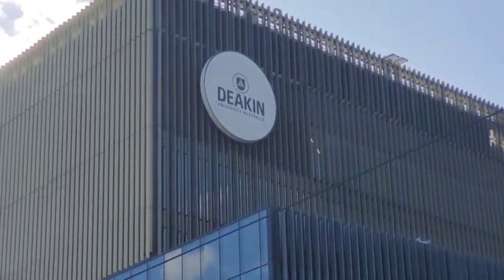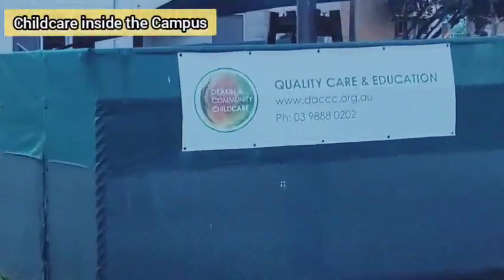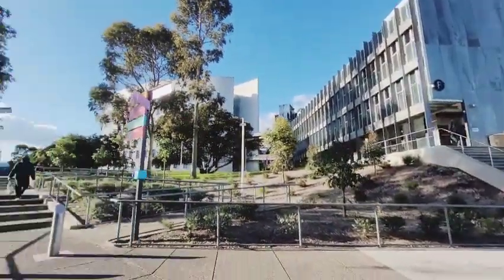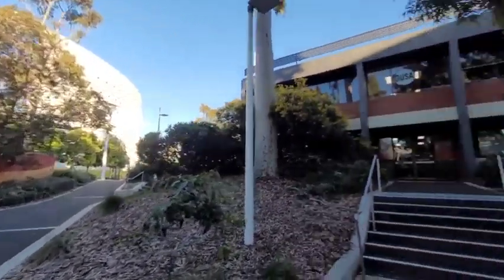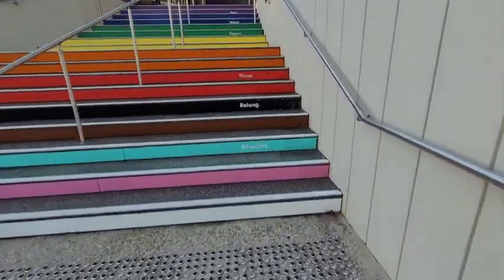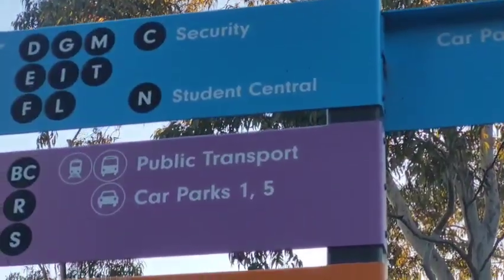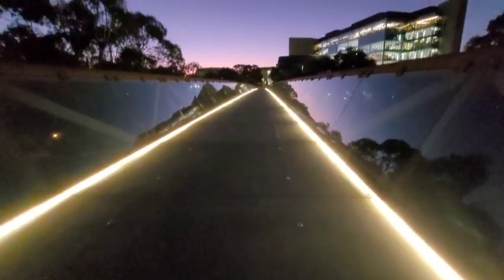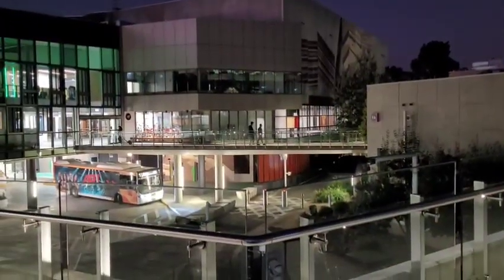DEAKIN UNIVERSITY Melbourne (Burwood) Campus Tour, Australia